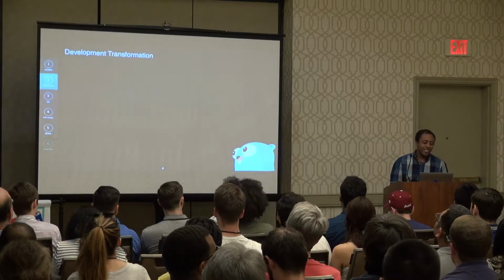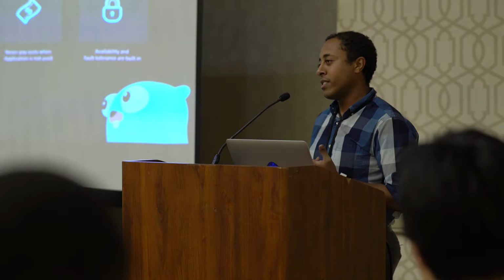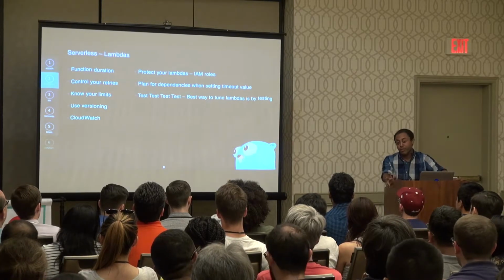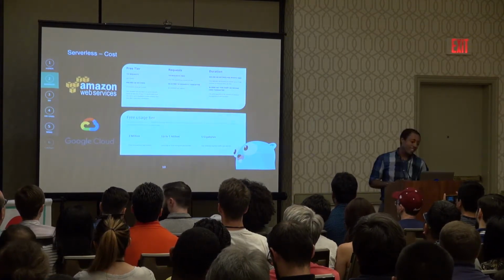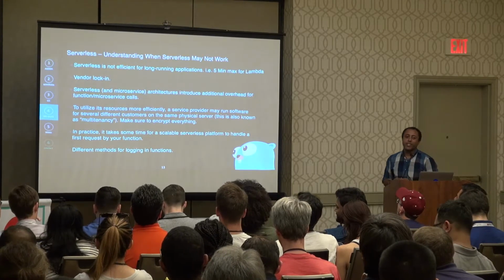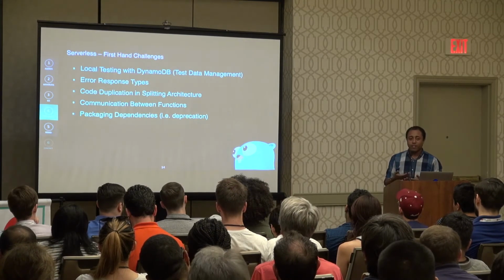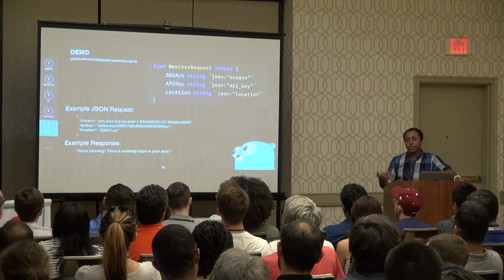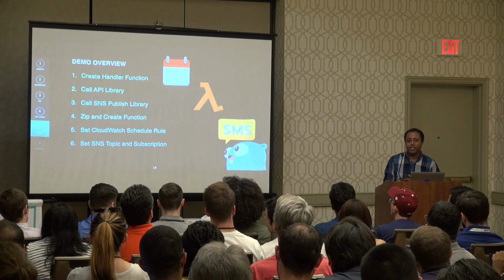Dag Yeshiwas - Let's Go Cloud! Making a serverless app using Go - DevFestDC - June 2018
Dag will be going over the different aspects of making a serverless application going over what you need to look out for and how to know if serverless is right for your application and then I will set up a basic project that is serverless using Go Lang on either AWS or Google Cloud.

About us:
Google Developer Group Washington, DC